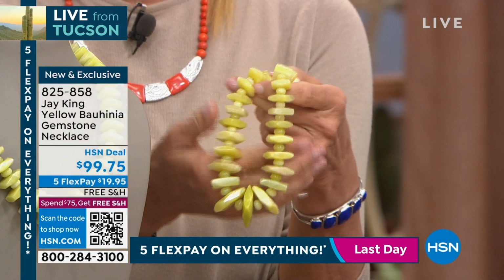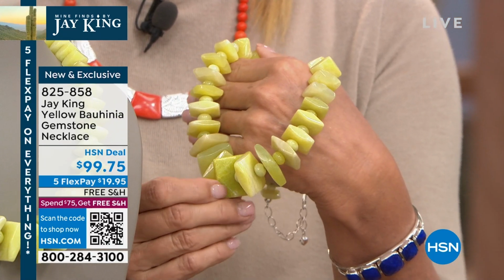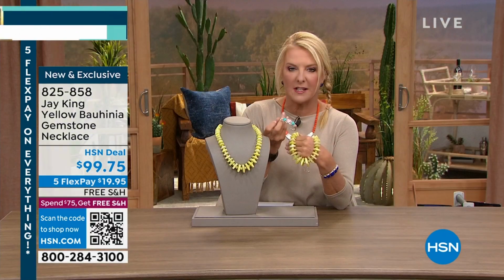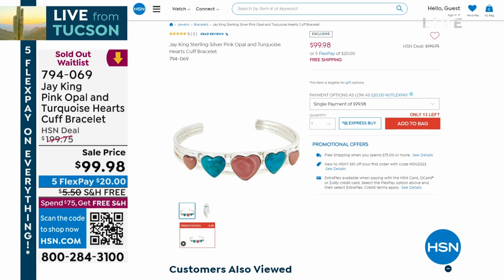Jay King Yellow Bauhinia Stone Necklace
Pretty pastelyellow gemstones give this handcrafted necklace a chic, sunny vibe that's sure to shine when paired with many of your favorite spring and summer fashions. From Jay King.

    Approx. 19"L x 11/16"W with 23/4" extender
    Stamped .925
    Hook closure
    Necklace has rondelle and discshaped pale, yellow Bauhinia gemstones strung in alternating pattern

Stone Information

    Stabilized Yellow Bauhinia Stone  Disc (13x13mm to 27x27mm), rondelle (6x4mm to 9x6mm) mined in China
    As per GIA, this stone is a natural composite of brucite, serpentine and other materials